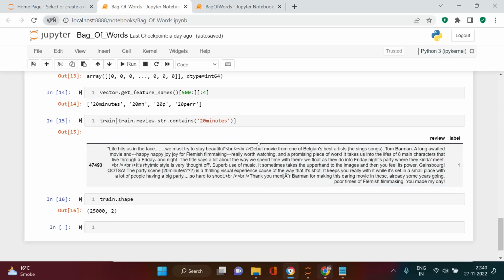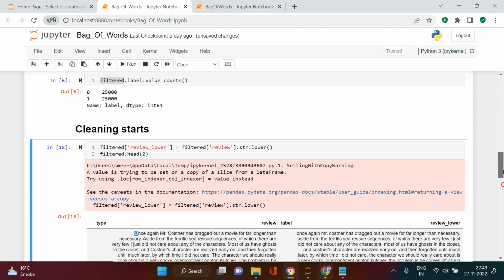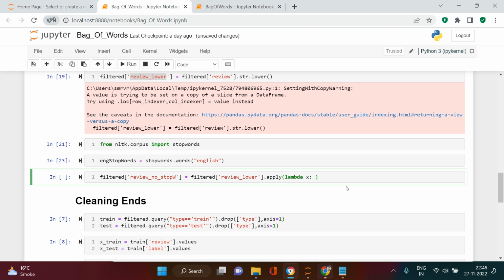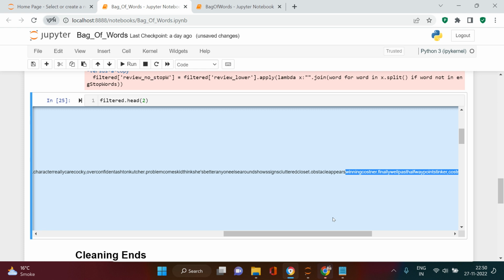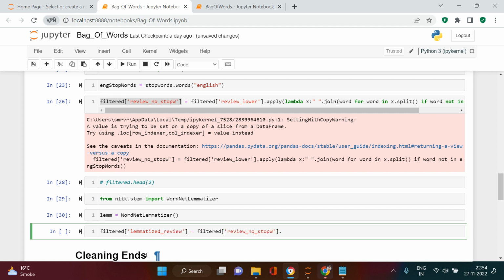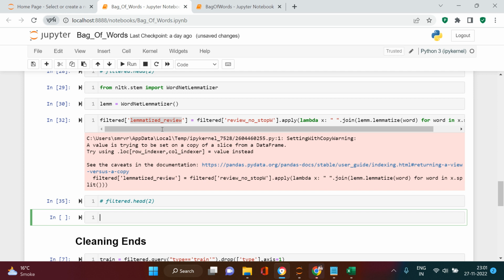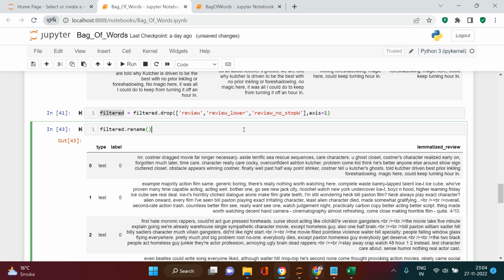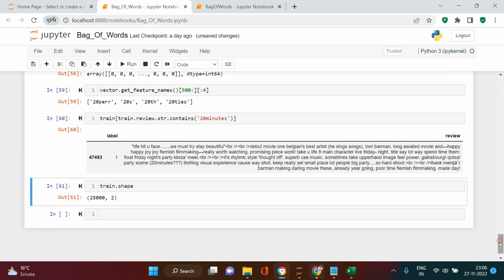NLP | Bag of Words Modelling in NLP with Python - IV | Cleaning the data before BoW Creation | #8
NLP | Bag of Words Modelling in NLP with Python - III | Cleaning the data before Bag of Words Creation | #8

"What are the basic cleaning that needs to be performed before creating Bag of Words", "Removing Stop Words from a column in Pandas Dataframe", "Lemmatization on a column in Pandas Dataframe"... explained in simplest way.

tags -
Bag of Words,
Stop Words,
Stemming,
Lemmatization,
Stemming and Lemmatization,
Tokenization,
NLP,
Natural Language Processing,
Read PDF in Python,